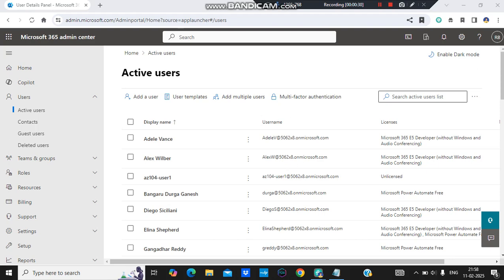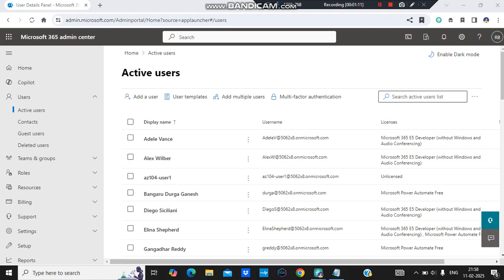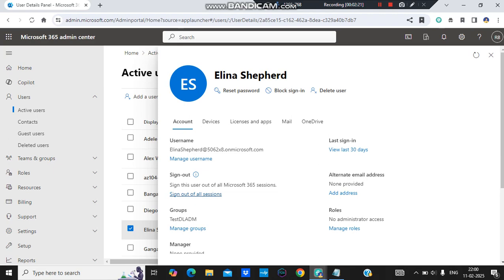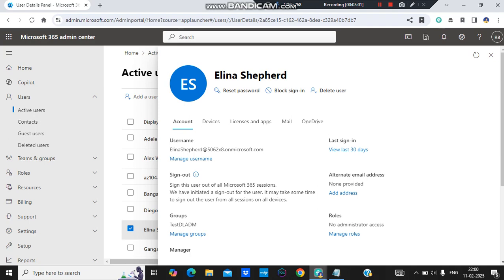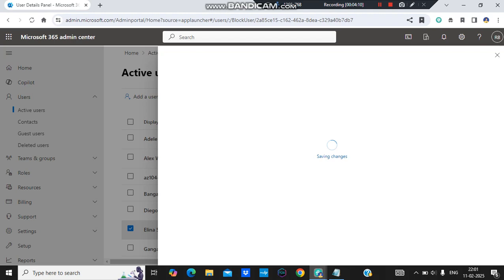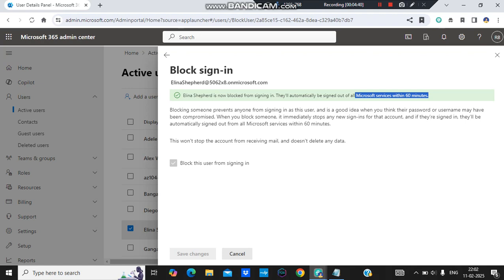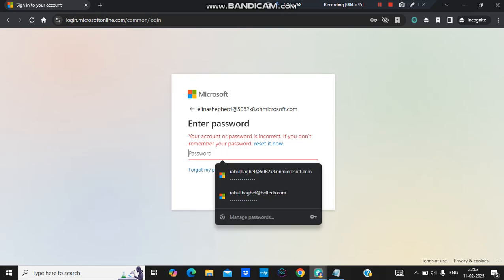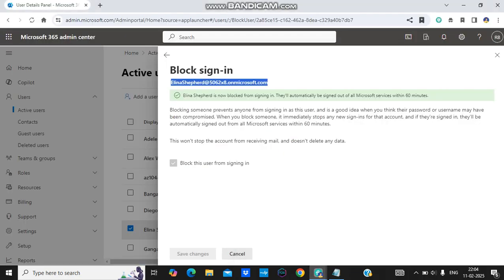32. How to Block User Access to Microsoft 365 | Block user Sign-in